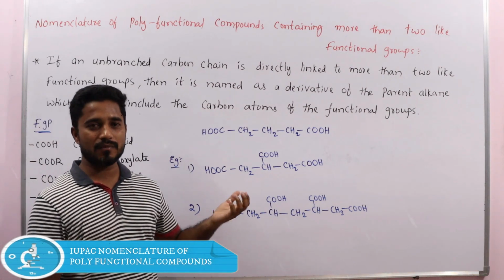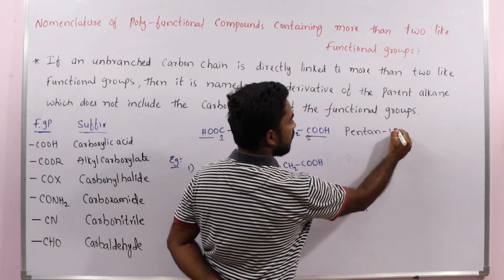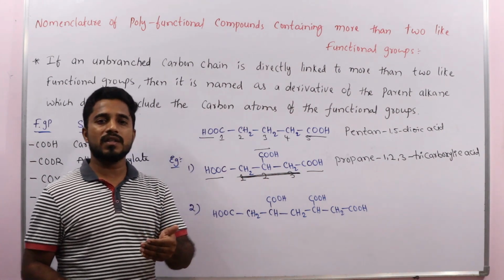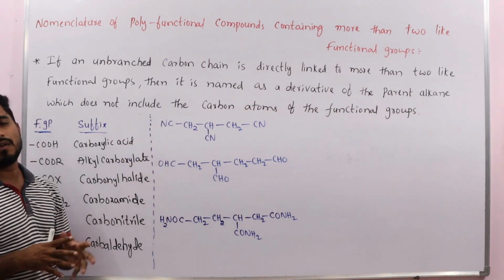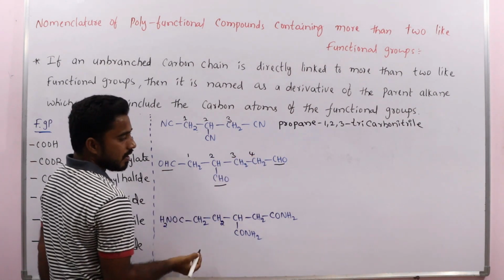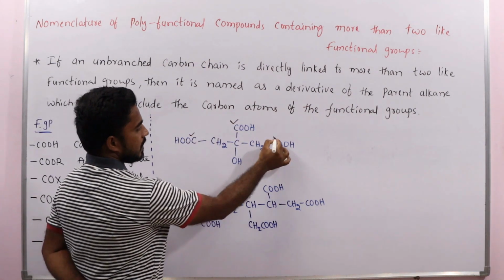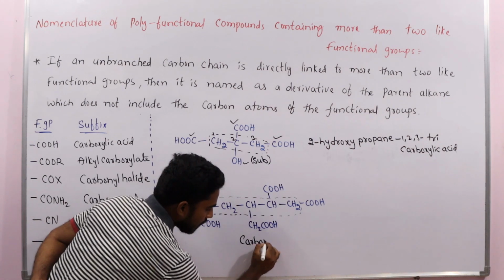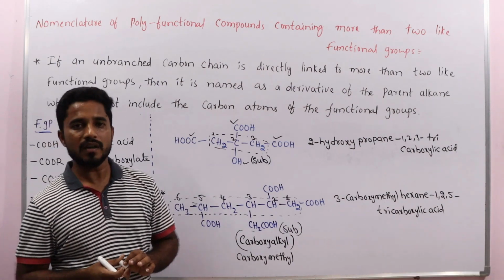IUPAC Nomenclature of Organic Molecules(Poly Functional Group Containing Molecules)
in this lecture explained IUPAC Nomenclature of Organic Molecules which containing Poly Functional Groups fot IIT and NEET.